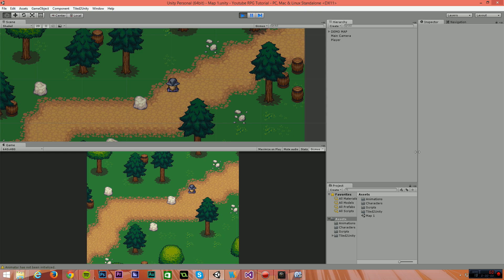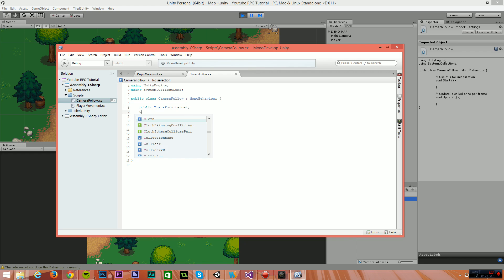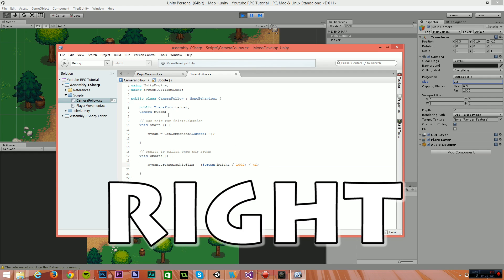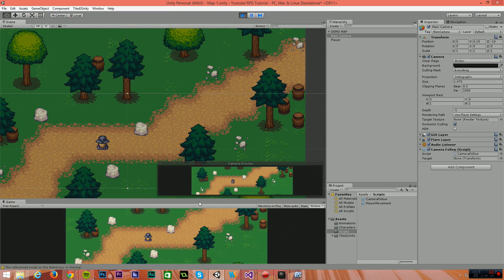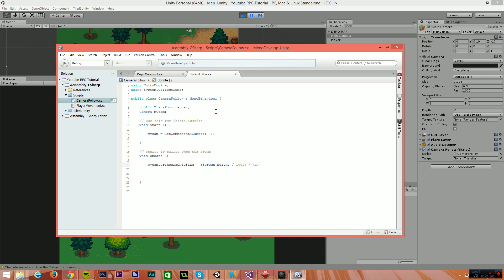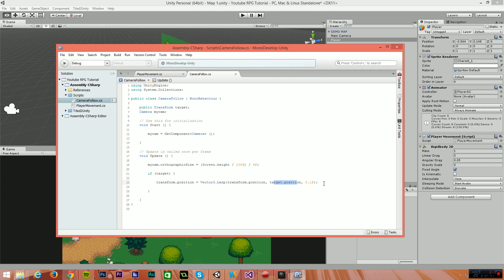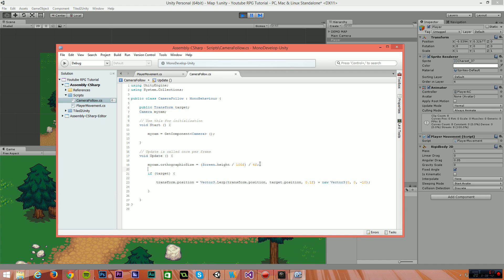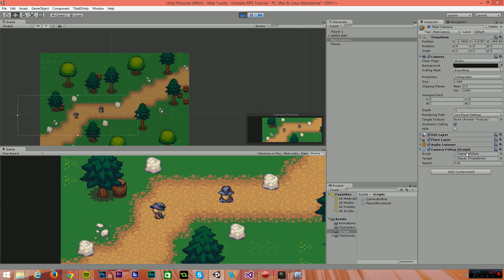2D RPG Smooth Camera - Unity3D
Time to get out the lube and oil up our cameras for that buttery smooth highly polished camera action